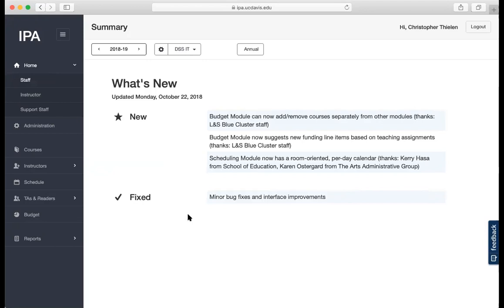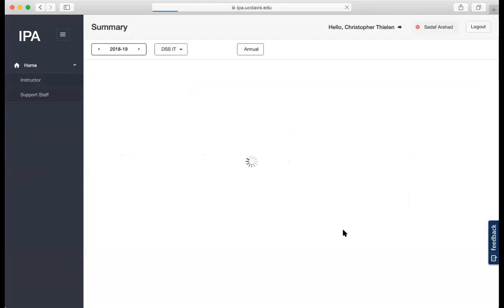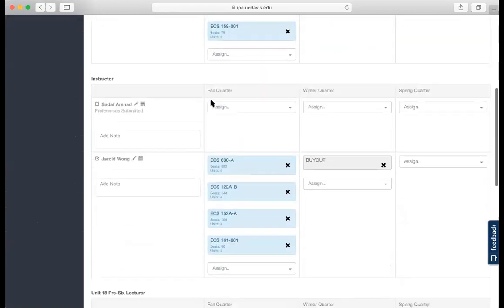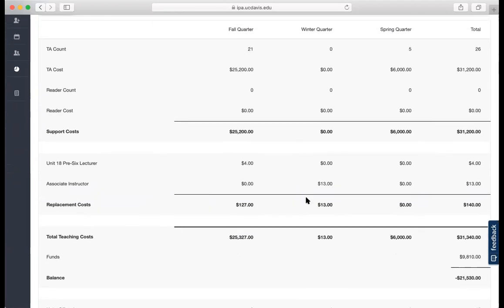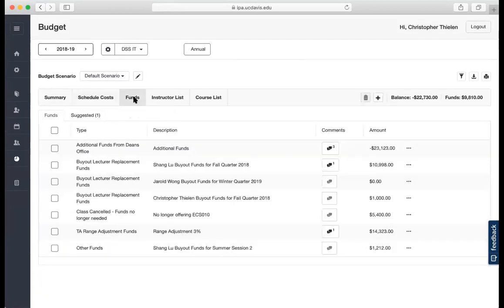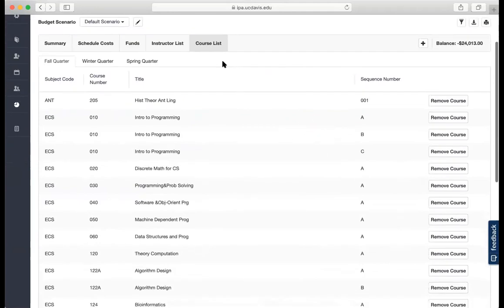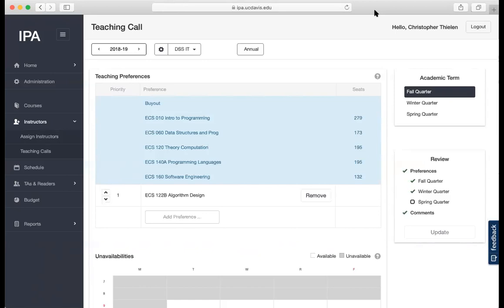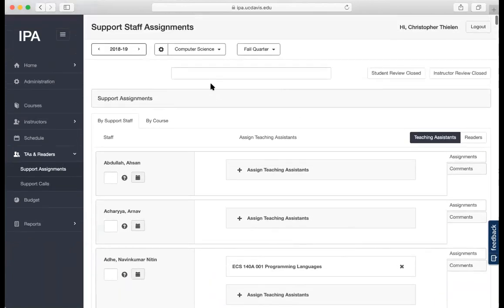IPA - Monthly Tutorial - 2018/11